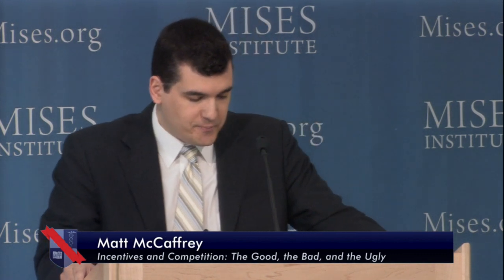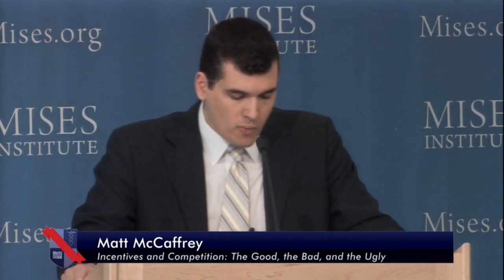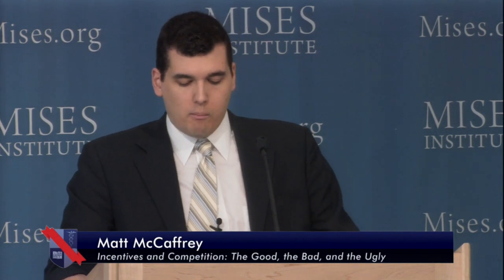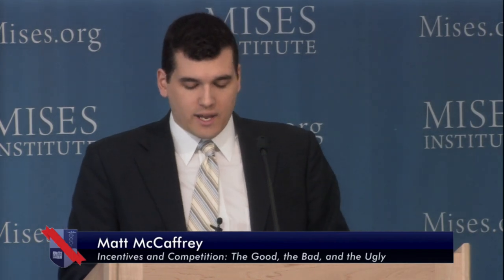Incentives and Competition: The Good, the Bad, and the Ugly | Matthew McCaffrey